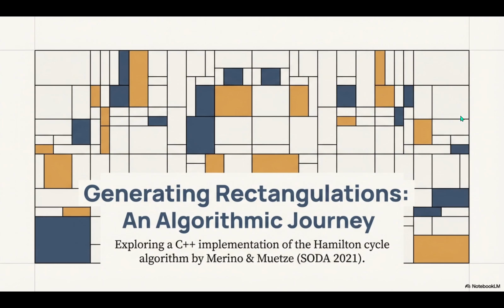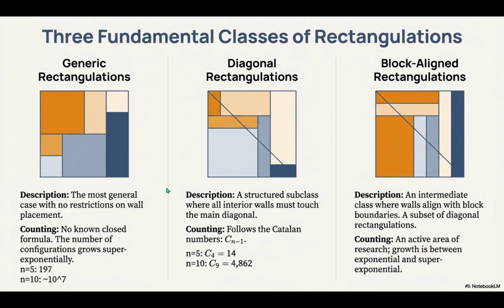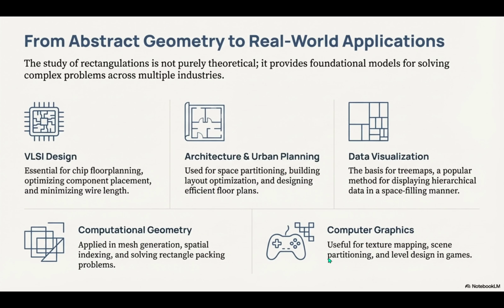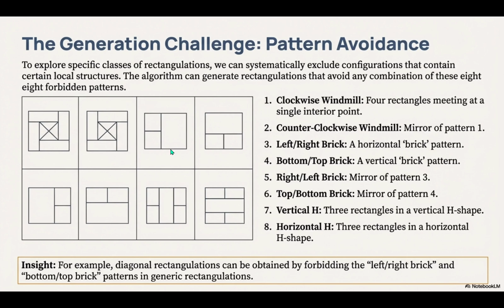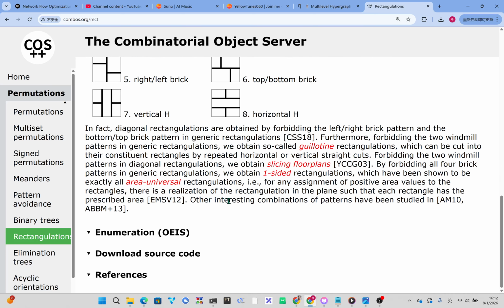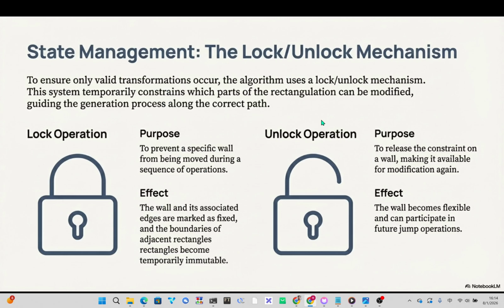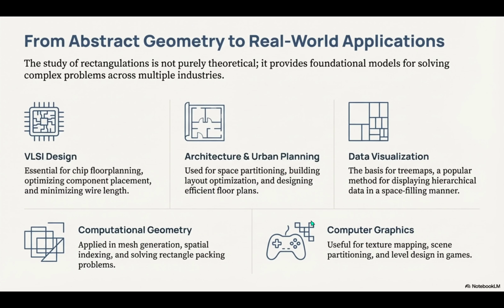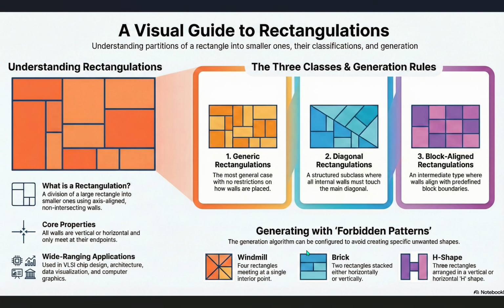🎙️ Generating Every Rectangle Partition Algorithm